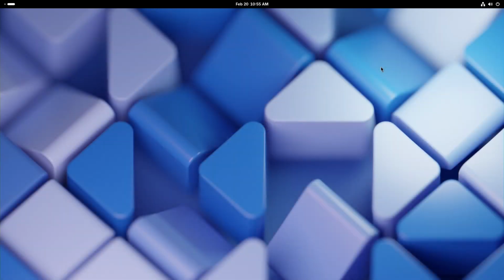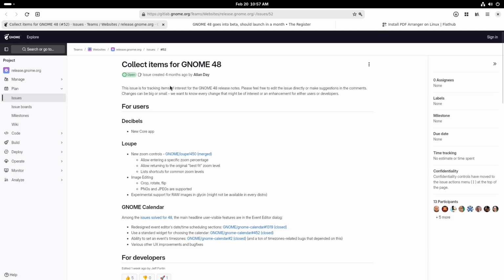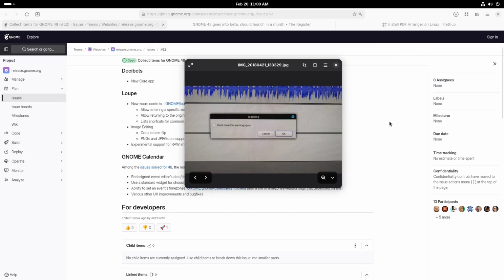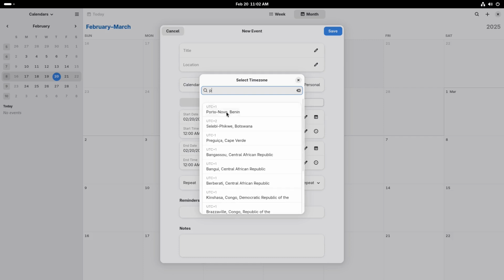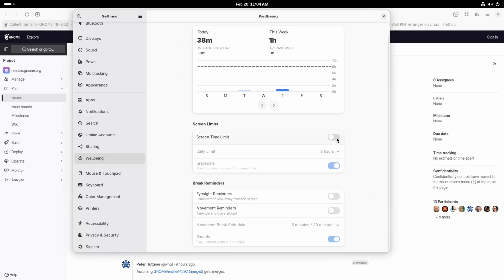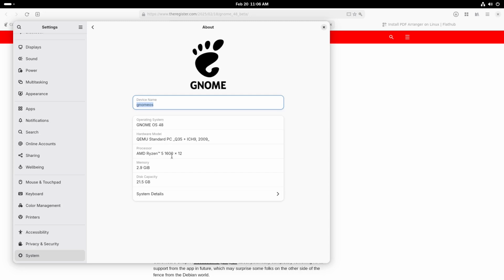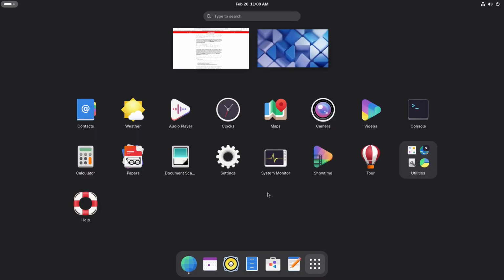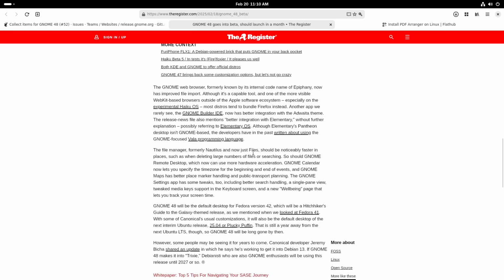Gnome 48 - What's New with GNOME?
Gnome 48 is right around the corner and it has a few new features to talk about. Let's have a quick look at the new adjustments.

Support Switched to Linux!
🐸 Gab: @switchedtolinux
💡 Minds: @switchedtolinux